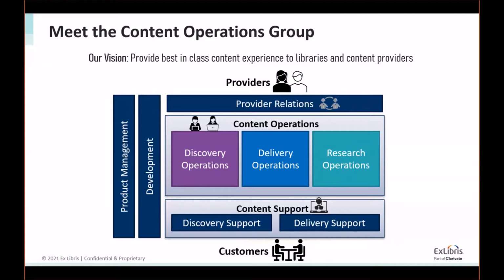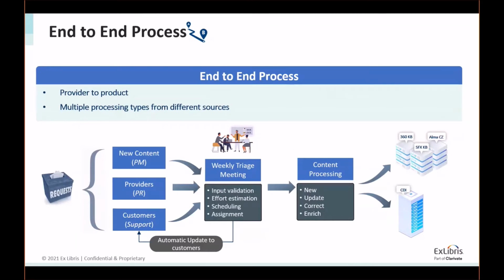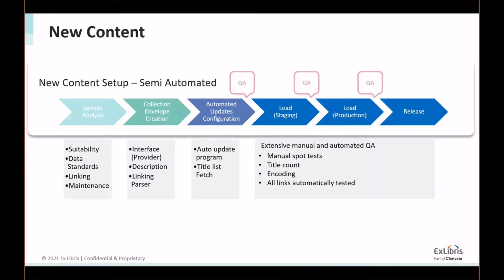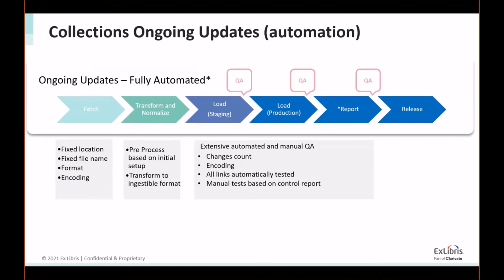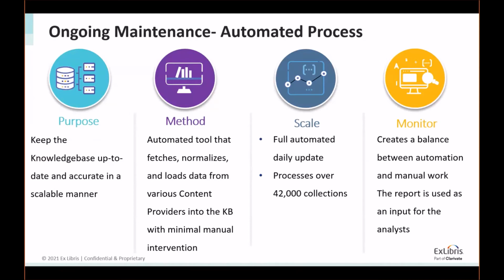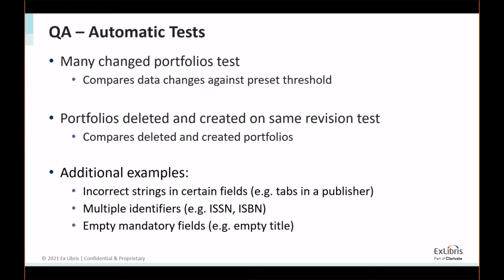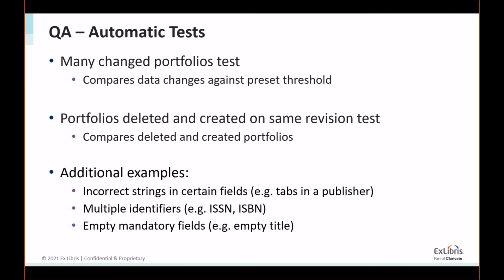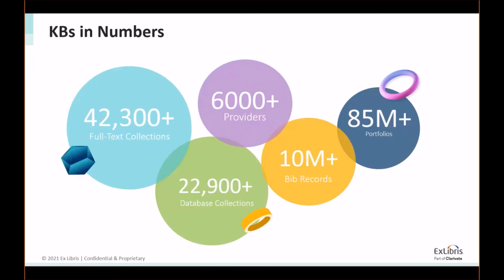We Put the Operations into Content Operations - Knowledgebases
As presented on December 7, 2021.